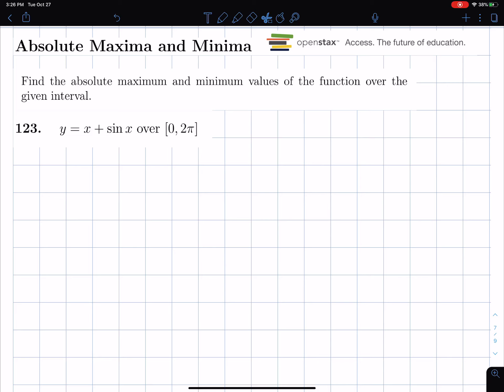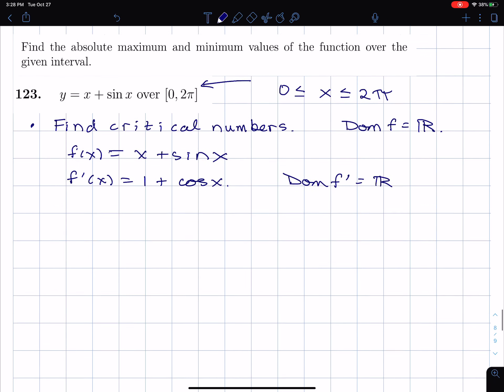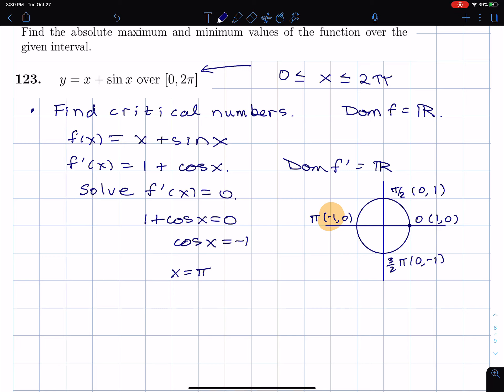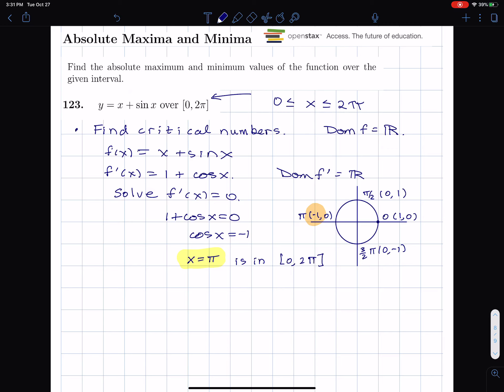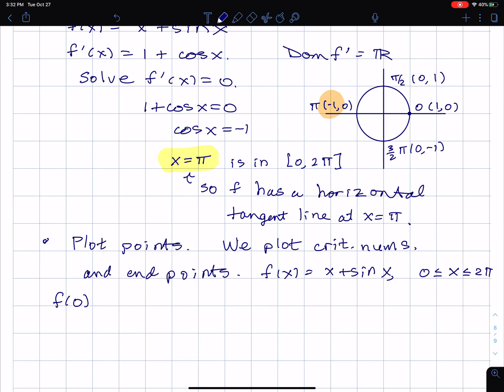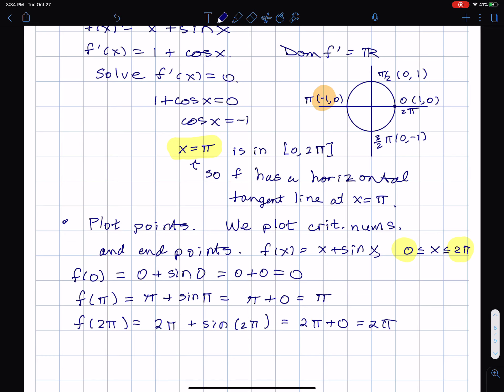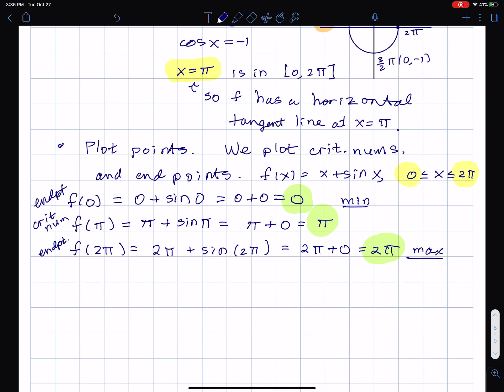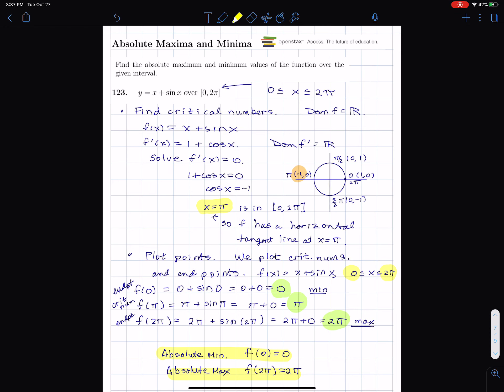Finding Absolute Max and Min over a Closed Interval. Openstax Calc Vol 1 4.3 #123.